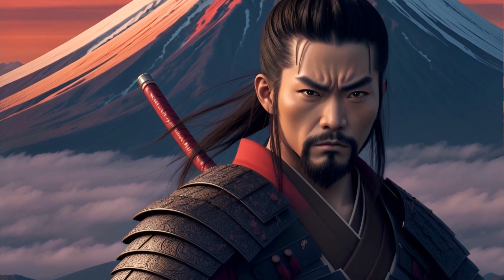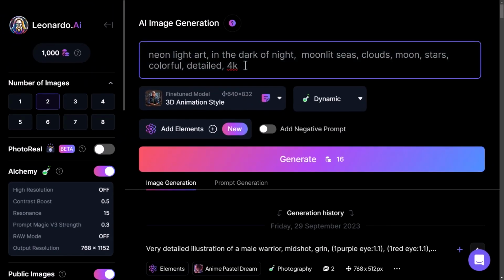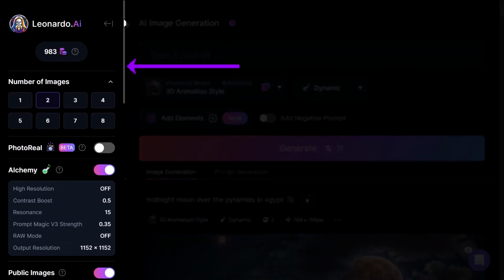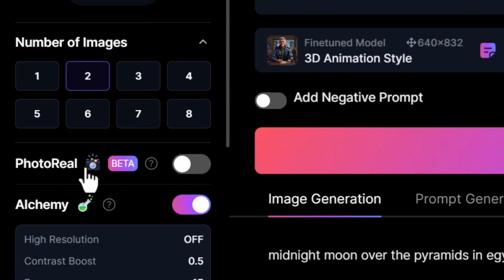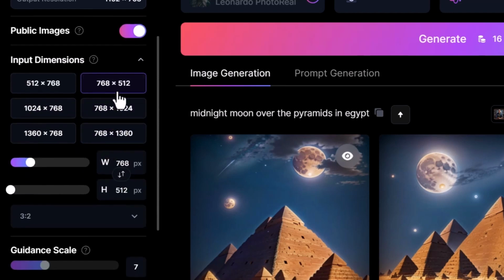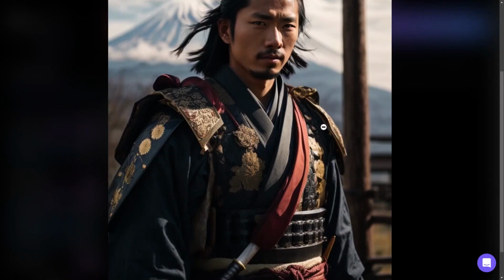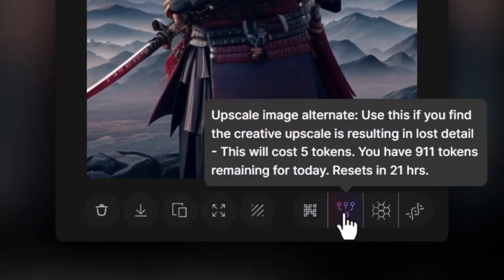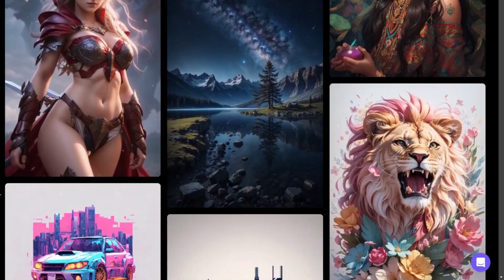Getting started with Leonardo Ai: Tools, Tips, and More!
Welcome to Leonardo.AI! In this video, we’ll guide you through the platform and essential tools to kickstart your creative journey. Don't miss out—explore the possibilities and start creating with Leonardo AI today!